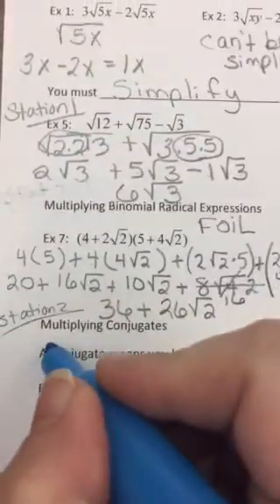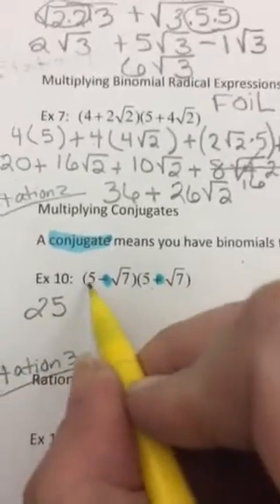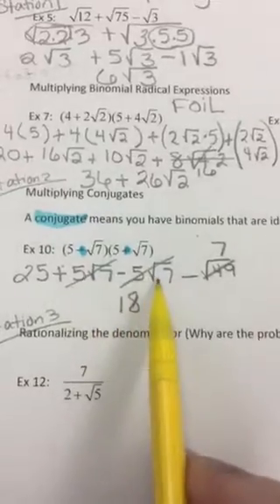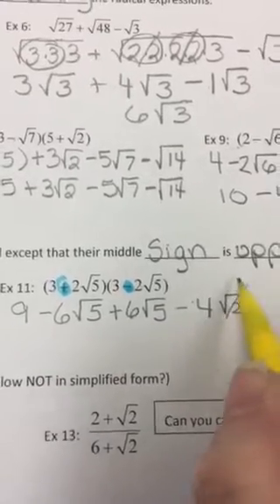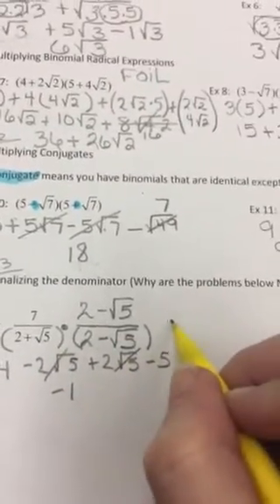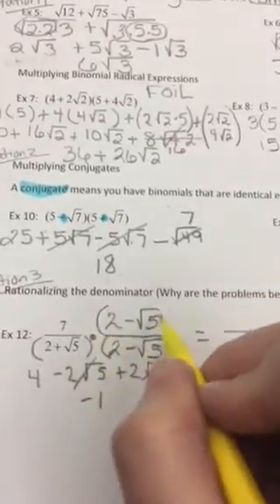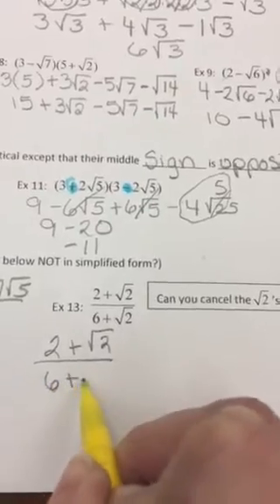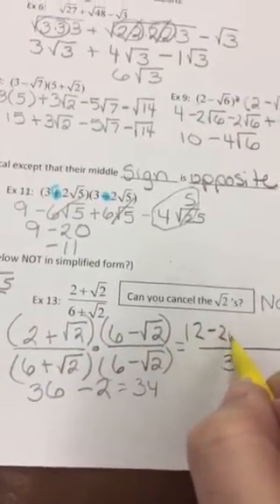6.3 lesson 4